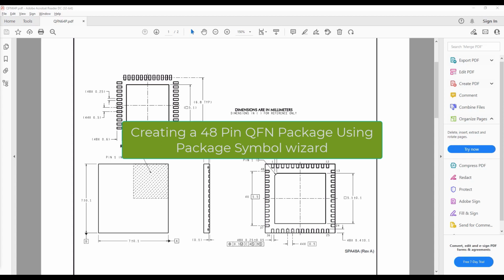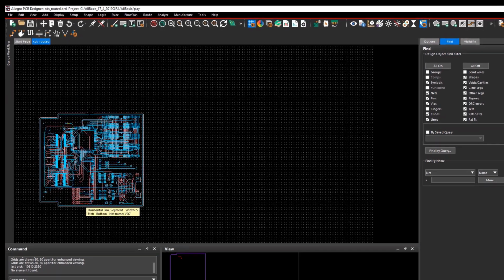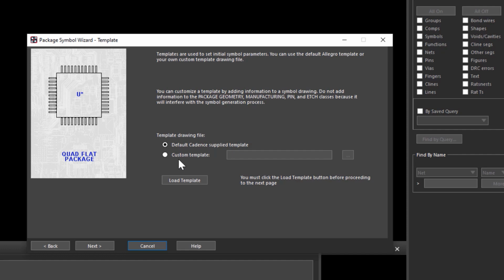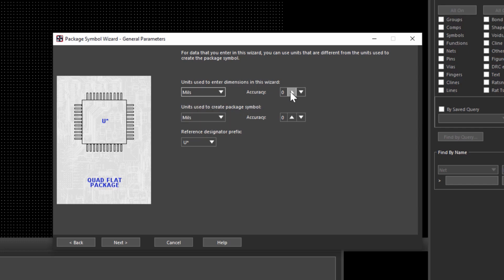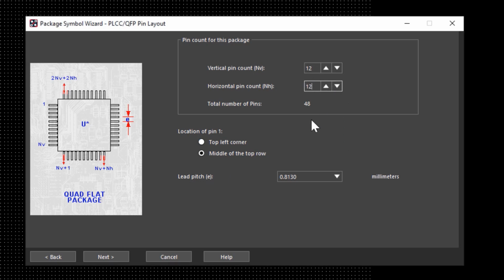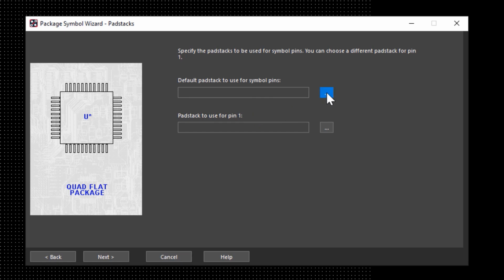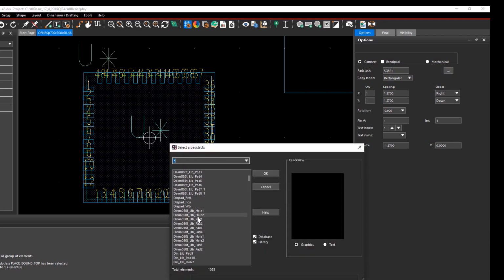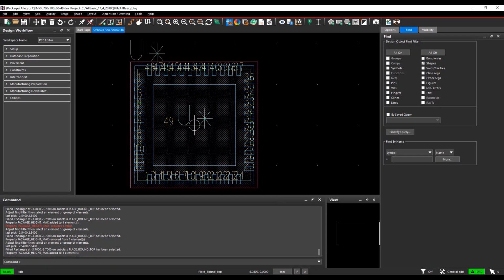Creating a 48 Pin QFN Package Using Package Symbol wizard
Using Package symbol Wizard to create a 48 pin QFN/QFP.